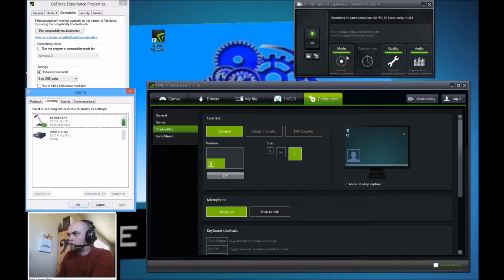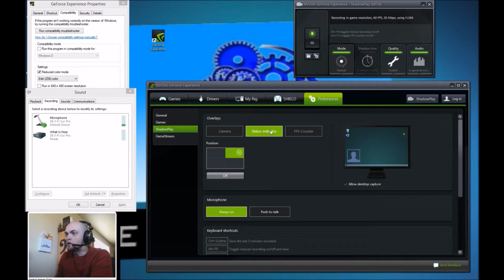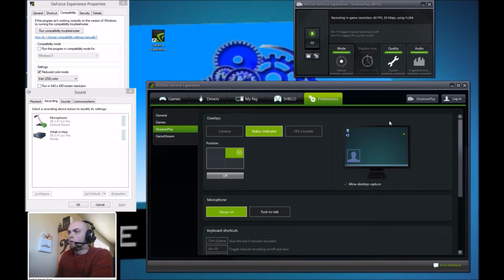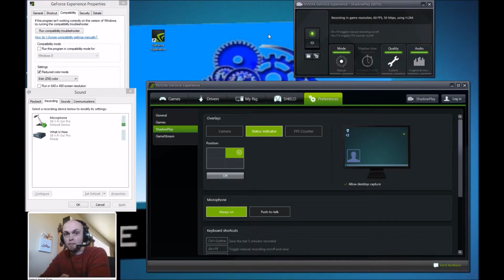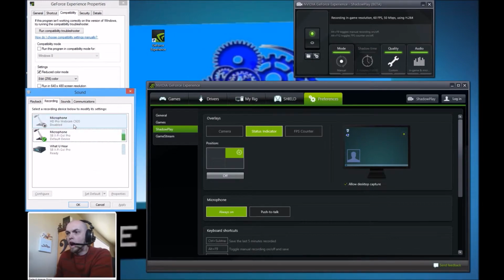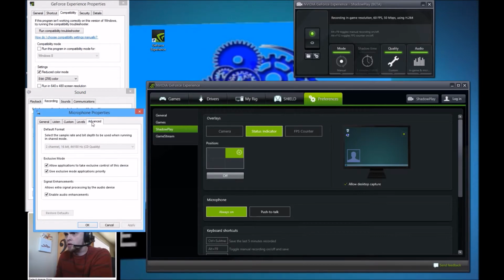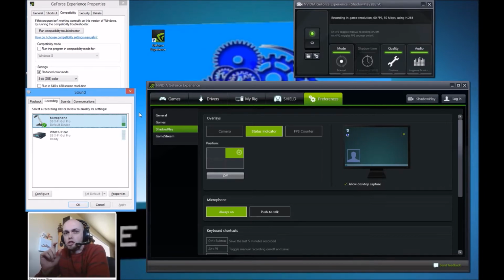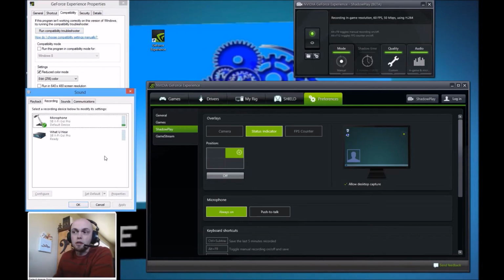ShadowPlay won't record audio **Fix** & Summer Stuff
Today I want to show you a quick fix for Nvidia ShadowPlay and talk about my summer streaming plans.